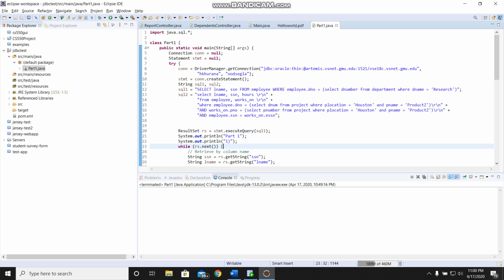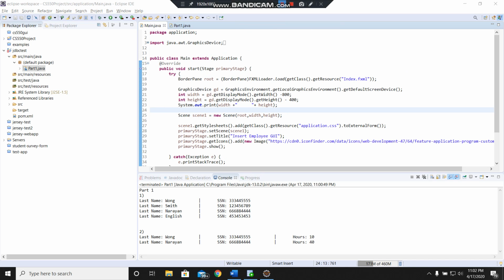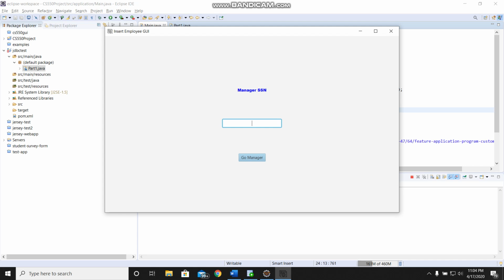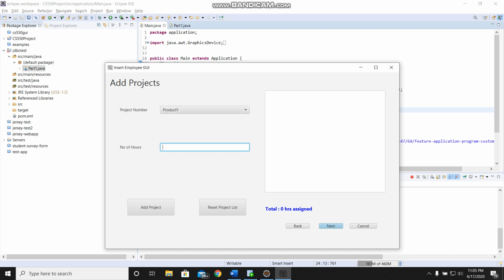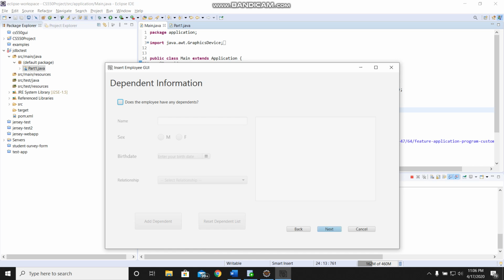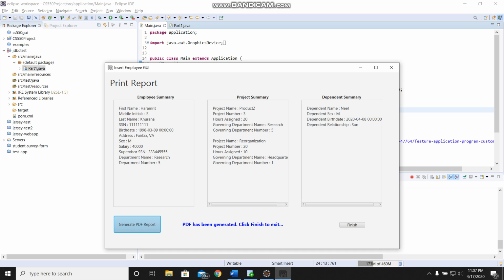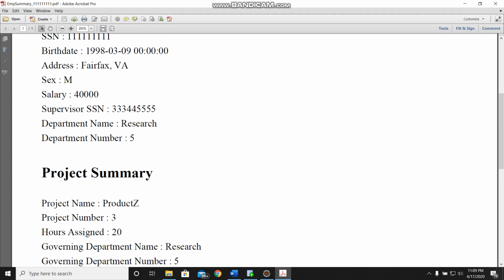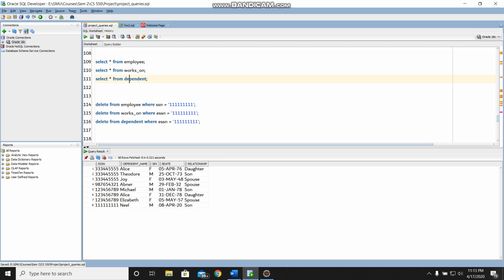CS550 Project Demo | Haramrit Singh Khurana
06:15 - Blooper (I actually ended up opening the wrong PDF file, for some reason, my workspace in Eclipse did not update :P)